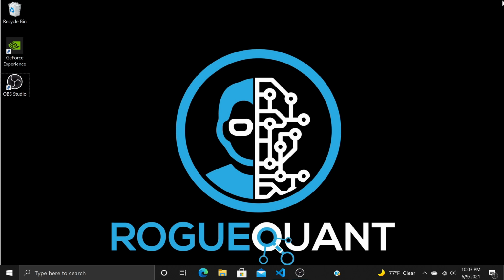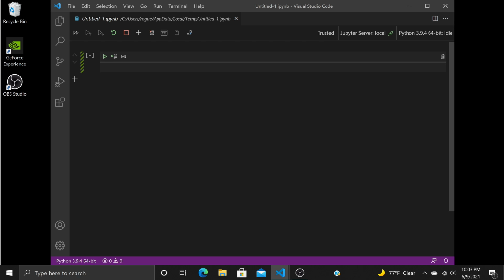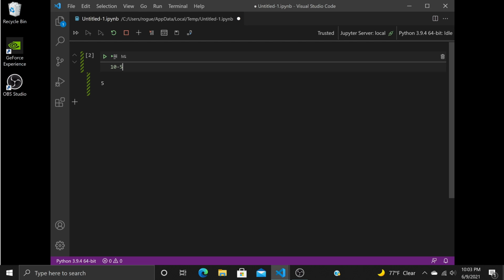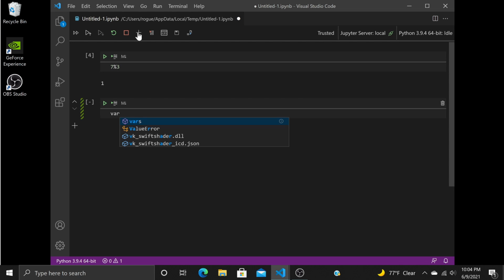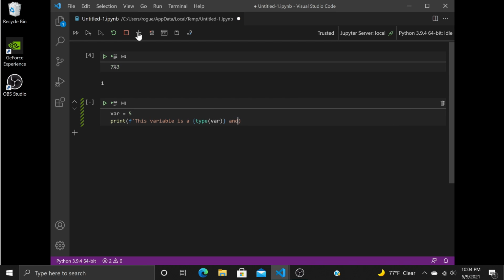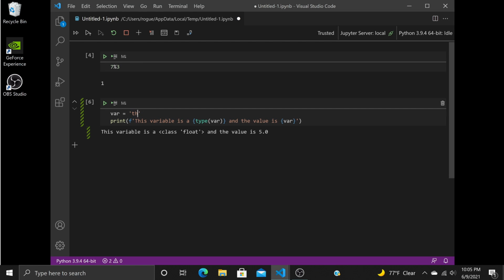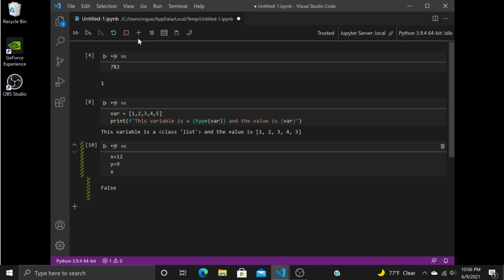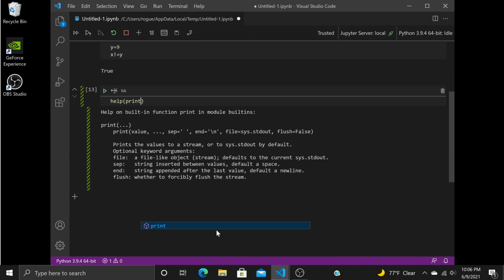How to Get Started with PYTHON Basics Playlist.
In this video, we will be learning some of the basics of Python. We will first start with some basic math operations like addition, subtraction, multiplication, and division. Additionally, we will use exponents and modulus.  Next we will cover what a variable is and how to assign things to them. We will look at the difference between integers and floats as well as look at strings and lists. Additionally, I will show you how to use an f-string within a print statement. This can be useful if you are looking to print to the console both text as well as variables.  We will also cover some conditional operators such as greater than, less than, equals to and not equals to. Lastly, I will cover how to get help information when using different python functions.